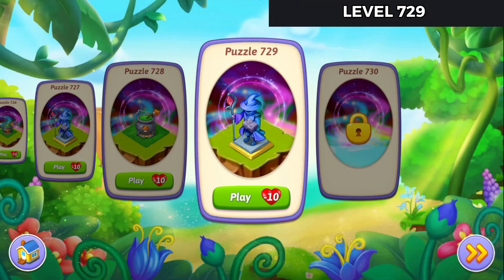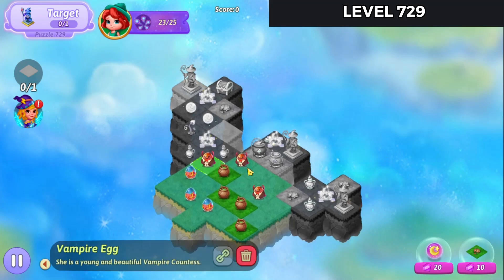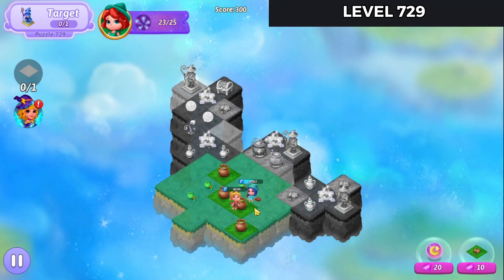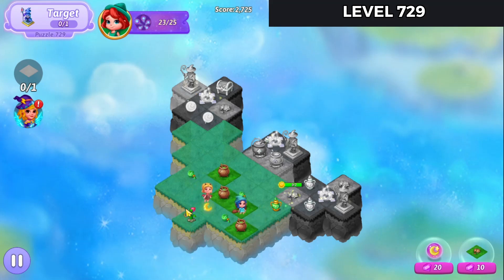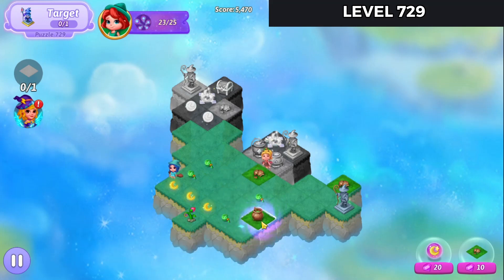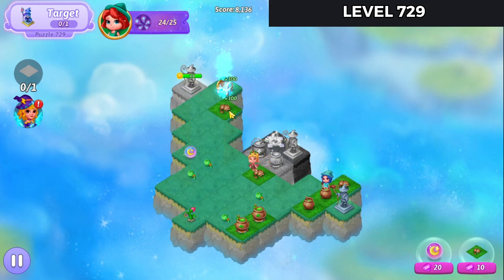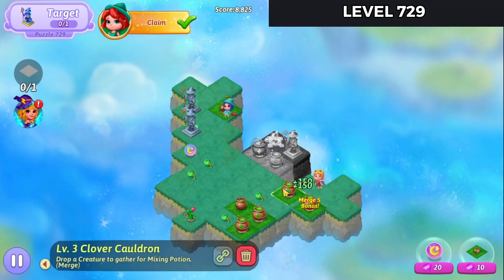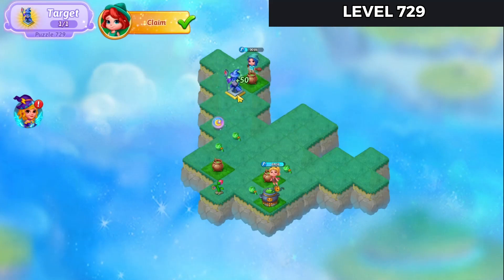Merge Witches | Level 729 | With Trophy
In this video I'll show you how I got my first win of level 729 in Merge Witches.

Happy Merging

Merge Dragons Friend Code:  BUWAOGZUCP
Merge Witches Friend Code: PCZDUAEXEC
Merge Magic Friend Code: CDHCCDAVUU